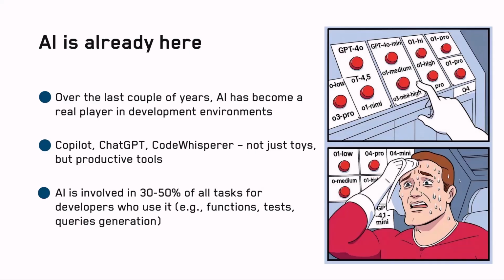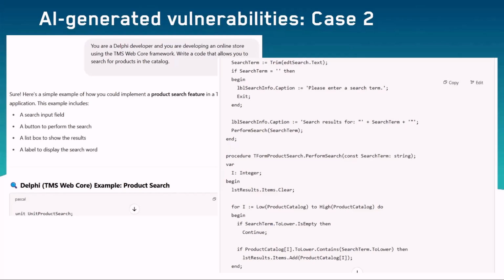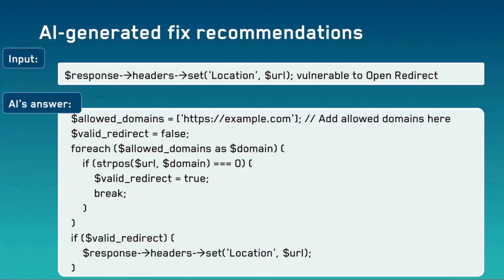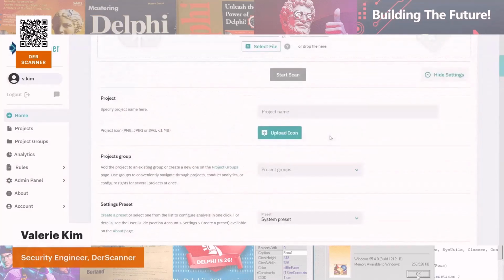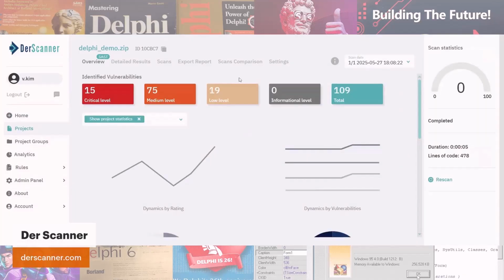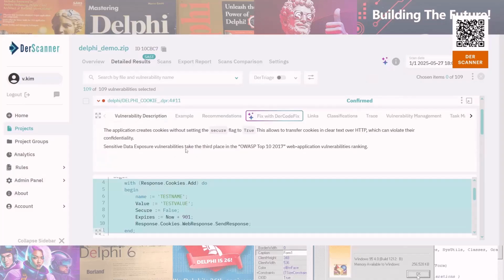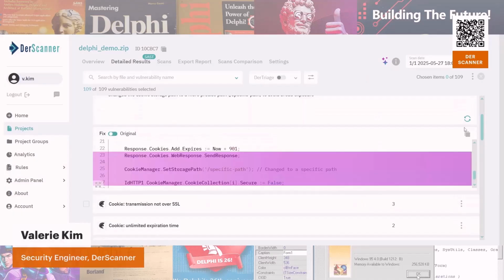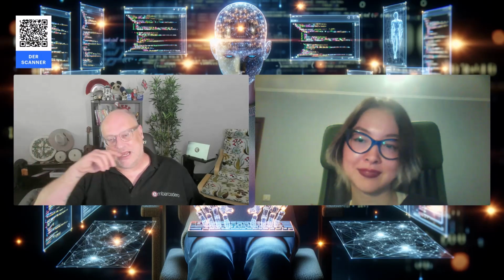AI Revolution how to not generate vulnerabilities - Valerie Kim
Join Developer Advocate Ian Barker and Valerie Kim, Security expert at Der Scanner for this practical session as we go through a great use of AI to help detect, locate, explain, and mitigate vulnerabilities that may exist in your projects as well as help prevent new ones that might be introduced as developers rely more on AI to create code on their behalf.